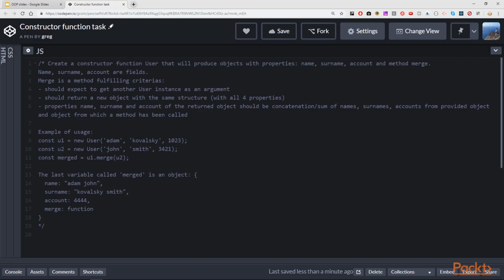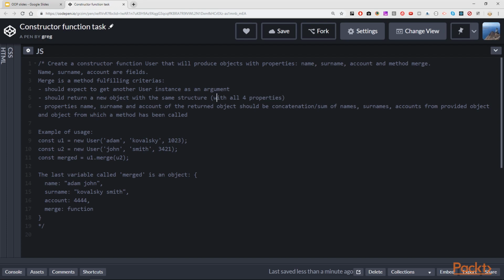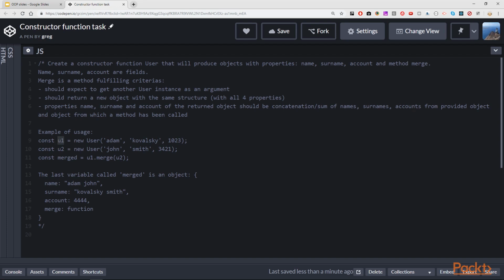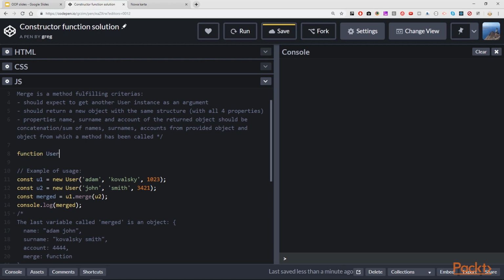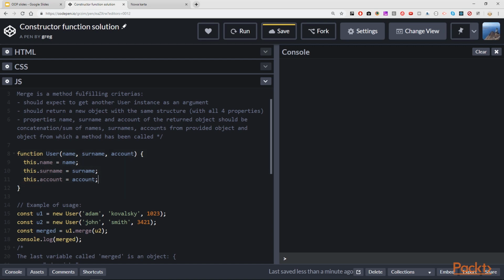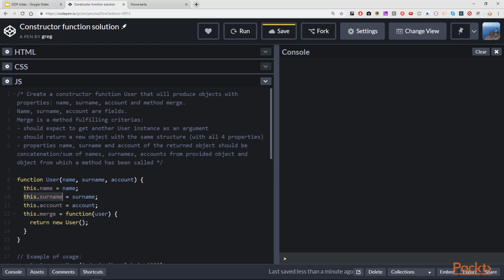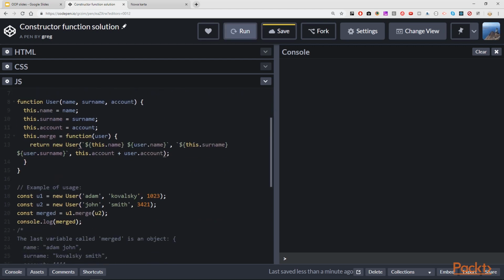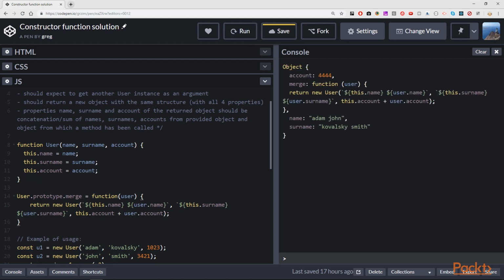Cracking the Coding Interview: OOP: Problem Number One: User Merger | packtpub.com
This video tutorial has been taken from Cracking the Coding Interview: Object Oriented Programming. You can learn more and buy the full video course